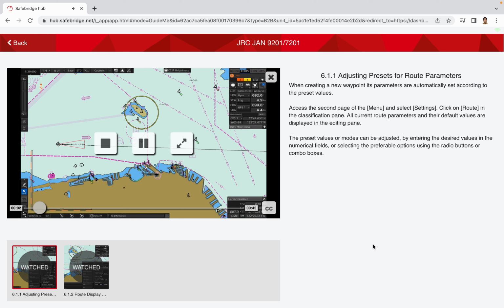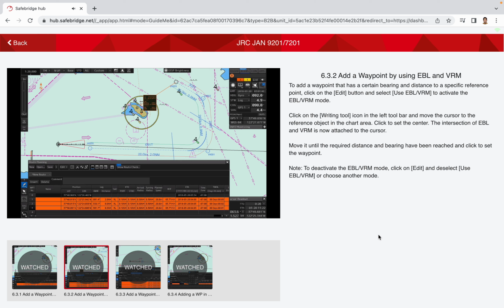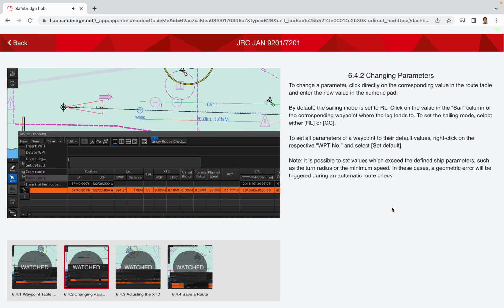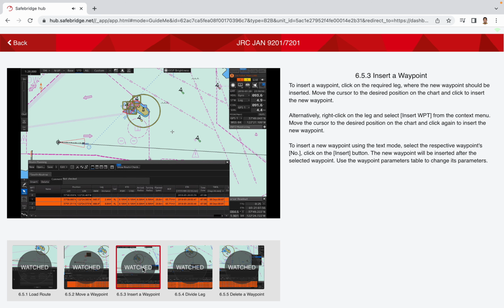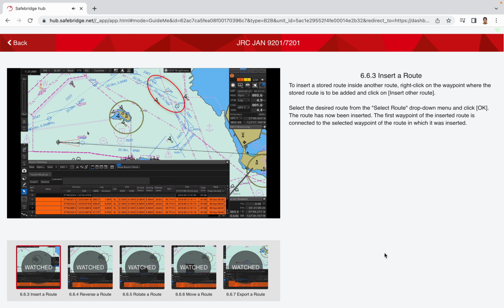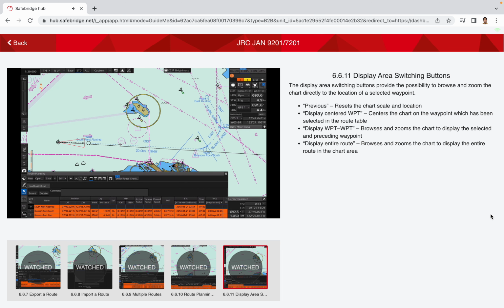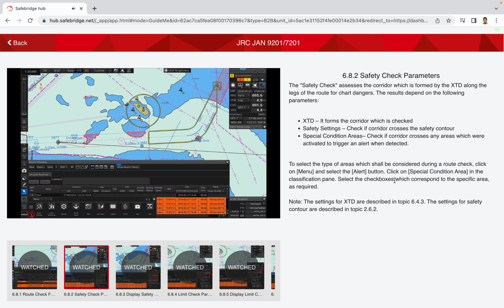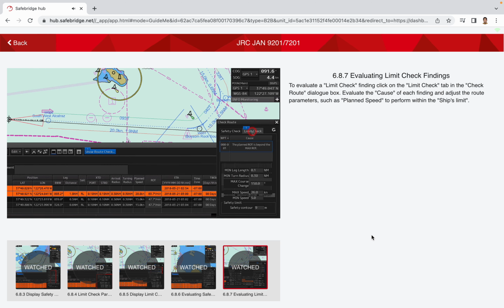JRC JAN 9201 ECDIS / 6 Route Planning